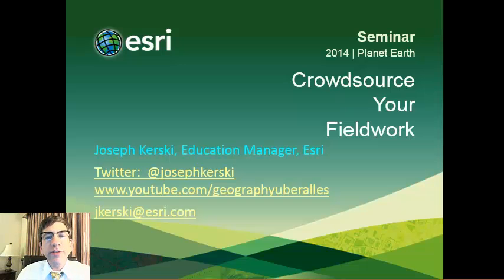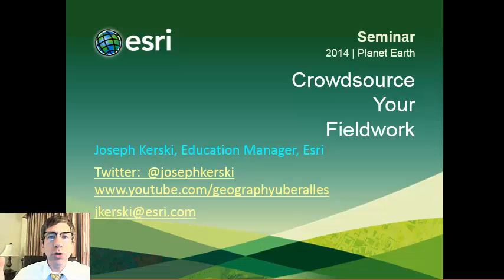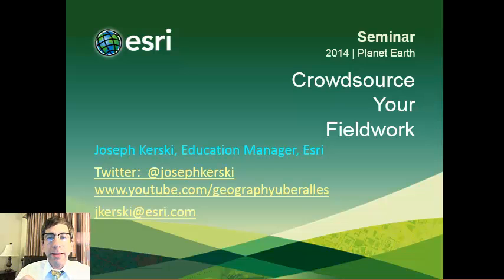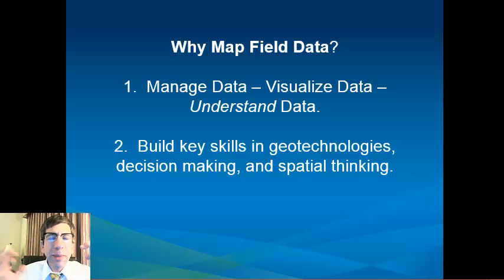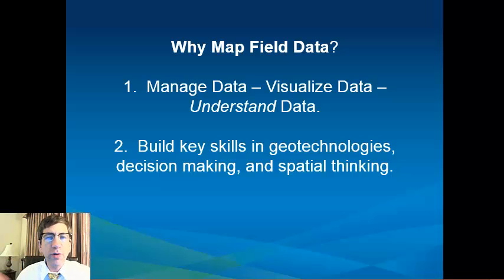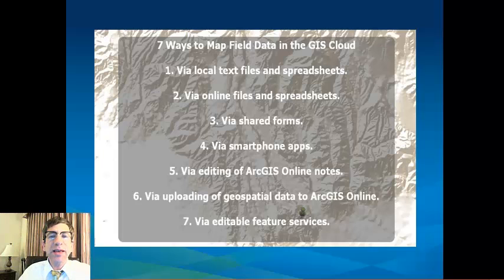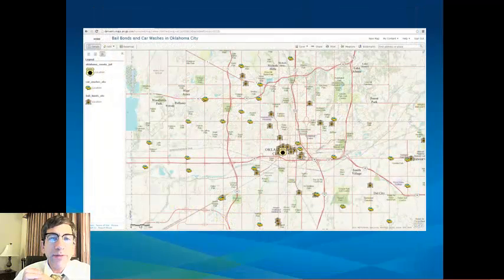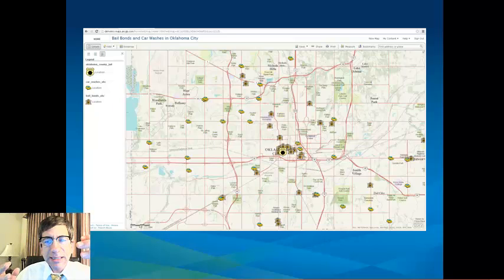Crowdsource your fieldwork, Part 1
Crowdsource your fieldwork, Part 1.  Includes 7 ways of mapping field data in the GIS cloud (ArcGIS Online).